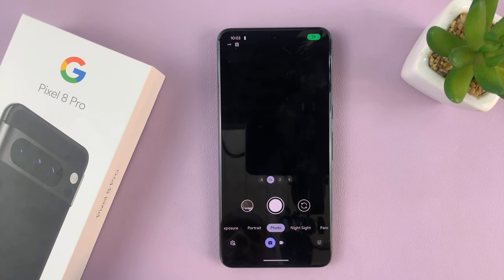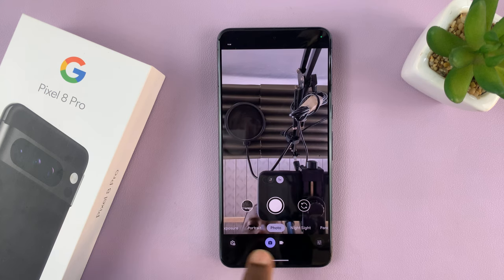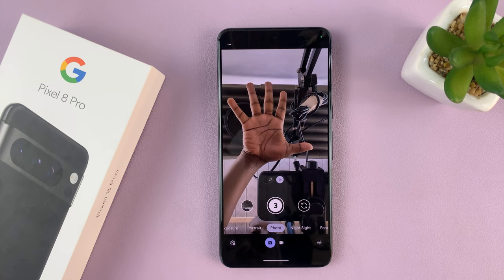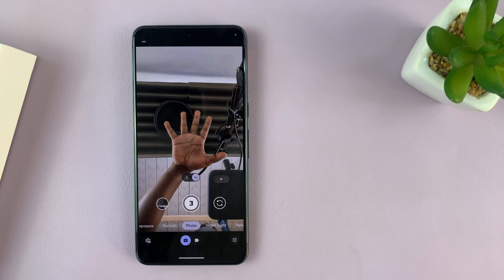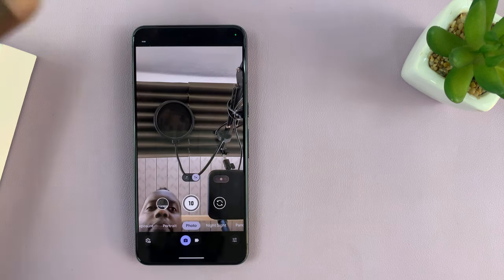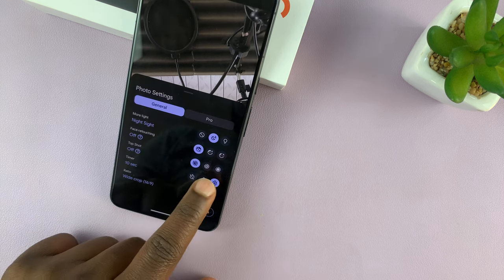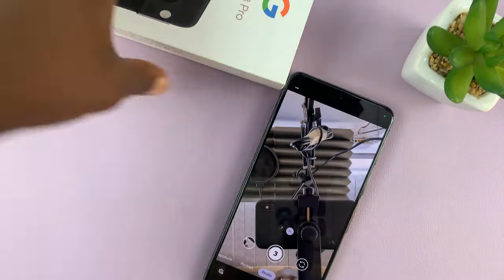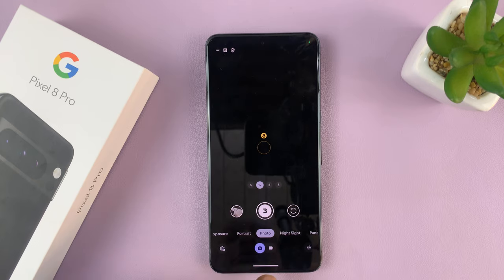How To Use Palm Gesture To Take Selfies and Photos With Your Google Pixel 8 / Pixel 8 Pro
Learn how to use the palm swipe gesture to take selfies and photos with your Google Pixel 8 and Pixel 8 Pro.

In this comprehensive tutorial, we'll guide you through the steps to master the Palm Gesture feature on your Google Pixel 8 and Pixel 8 Pro. Say goodbye to awkwardly reaching for the shutter button and say hello to a more convenient way to snap pictures!

Use Palm Gesture To Take Selfies and Photos With Your Google Pixel 8 / Pixel 8 Pro:
How To Use Palm Gesture To Take Selfies With Your Google Pixel 8 / Pixel 8 Pro:
How To Use Palm Gesture To Take Photos With Your Google Pixel 8 / Pixel 8 Pro:

Before you can start using the Palm Gesture, you'll need to ensure it's enabled. You can do this by making sure the camera timer is on.

Step 1: Launch the camera app on your Google Pixel 8 or Pixel 8 Pro. Look for the settings icon, usually represented by a gear in the bottom-left corner of the screen, and tap on it.

Step 2: Make sure you're on the "General" tab. Under the "Timer" option, select the 3s or 10s timer to enable the Palm Gesture feature. You'll know the timer is enabled when you see the number emblazoned in the shutter.

Step 3: Next, go to the back or selfie camera and lift your palm to be captured by the camera. Ensure the whole palm is visible in the camera frame.

For a selfie, hold your phone at arm's length, ensuring your face is within the frame. Extend your arm fully and open your hand in front of the camera. Ensure your palm is visible to the camera.

Step 4: Once the camera detects your open palm, it will trigger a countdown timer, giving you a moment to strike your pose. When the timer reaches zero, the camera will automatically capture the shot.

Landscape Mode Shots with Palm Gesture

The Palm Gesture feature isn't limited to just selfies. You can also use it to capture photos in landscape mode. Here's how you do it:

Step 1: Hold your Google Pixel 8 or Pixel 8 Pro in landscape orientation, with the camera viewfinder facing the subject.

Step 2: Stretch your arm out, ensuring your palm is visible to the camera.

Step 3: The camera will detect your open palm and initiate the countdown timer. When the timer reaches zero, the camera will take the photo.

WOTOBEUS USB-C to USB-C Cable 5A PD100W Cord LED Display:

Cell Phone Tripod Adapter